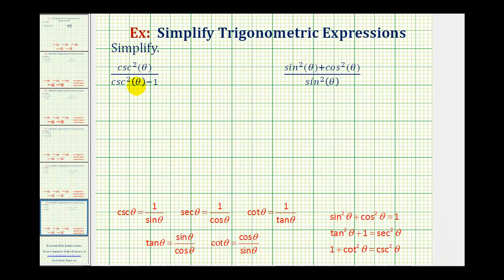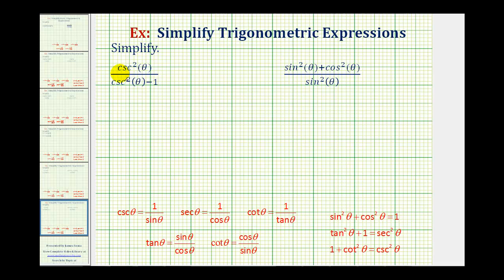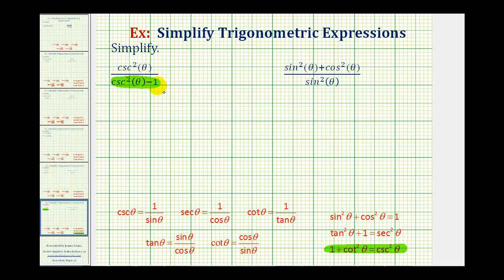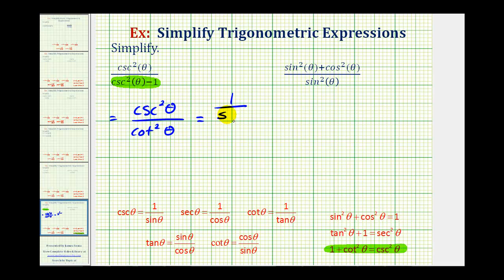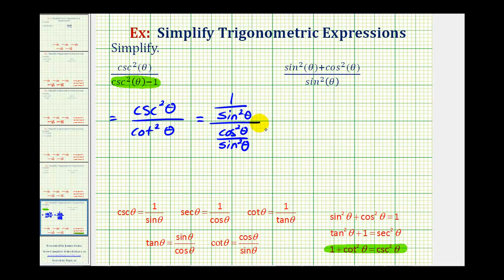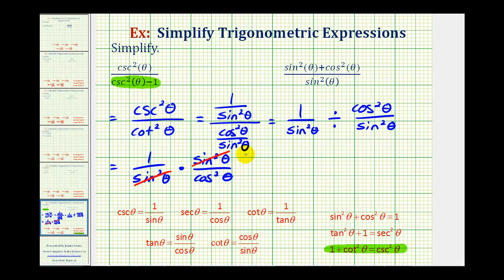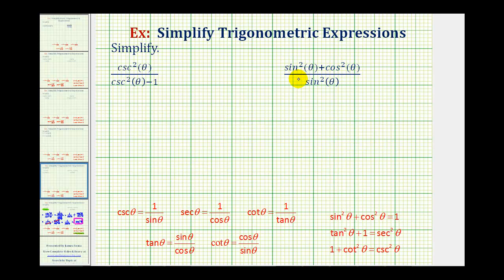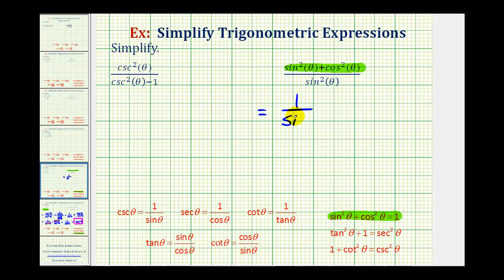Ex 4: Simplify Trigonometric Expressions - Squared Terms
This video explains how to simplify two trigonometric expressions with squared trigonometric functions.